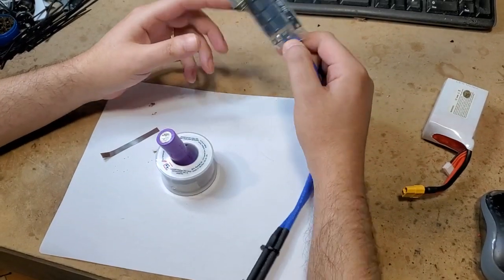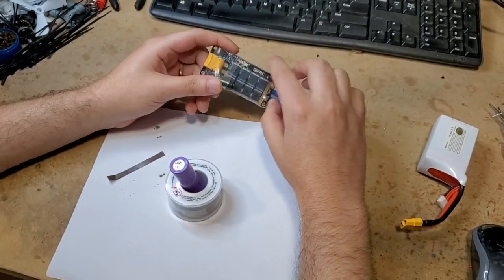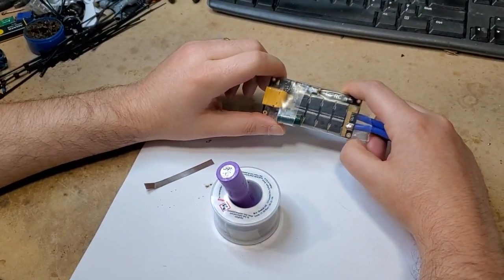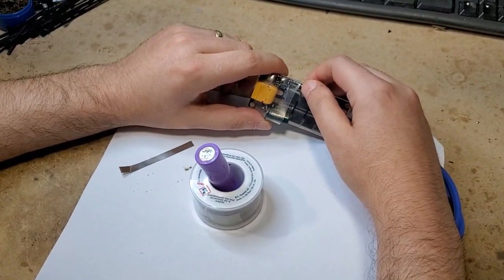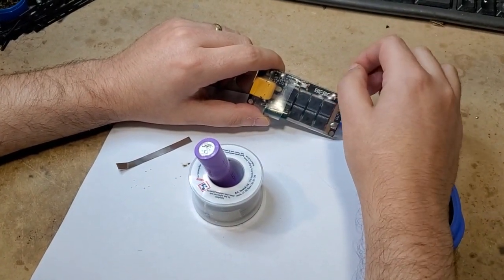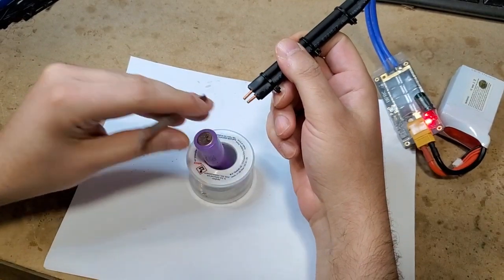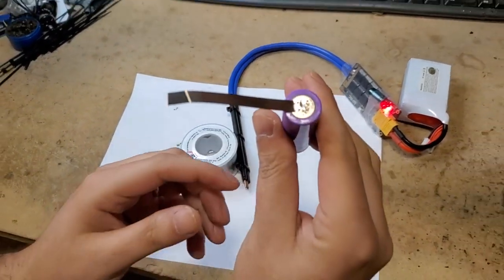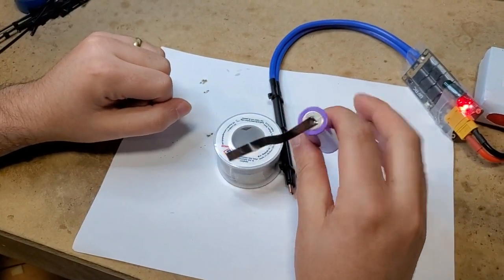BIFRC DIY spot welder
*** I Originally soldered the Capacitor to Gnd/Key Pads which is incorrect. Thanks to Brian Kuehn for pointing this out . I'm assuming Cap should maybe go on the battery input Leads unless its designed for Output lead